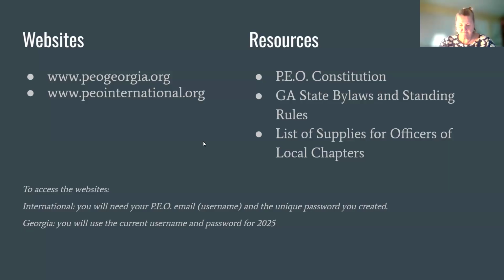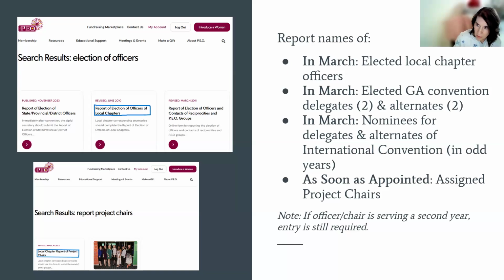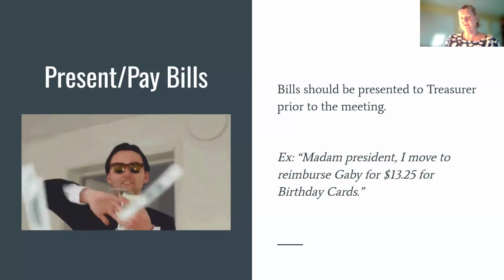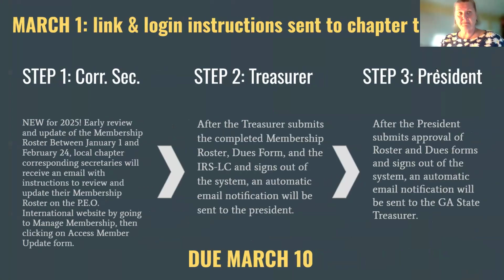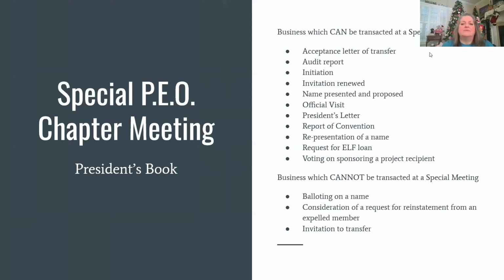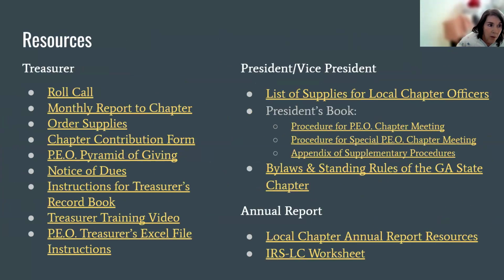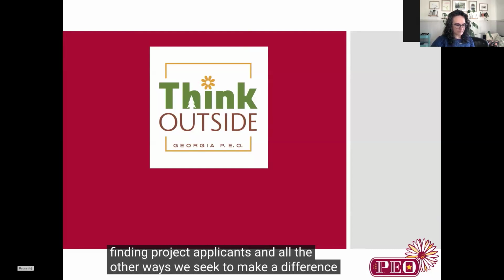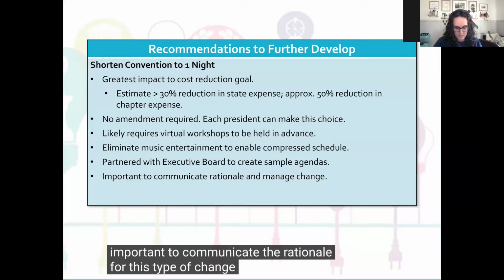2025 GA P.E.O. Local Chapter Workshops